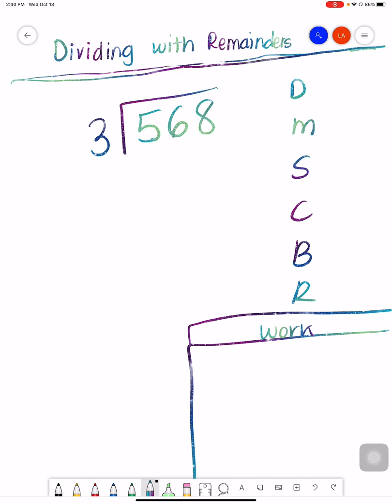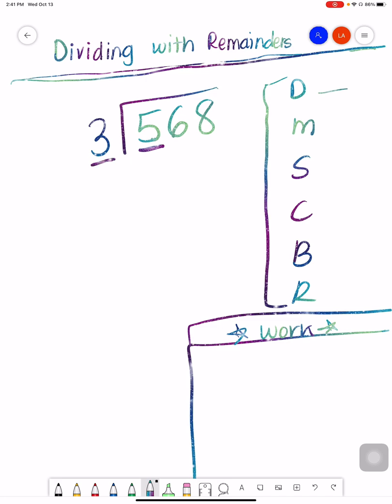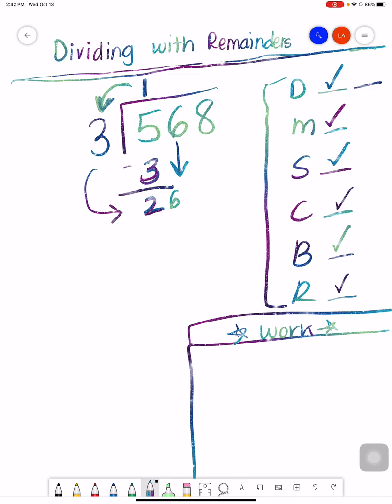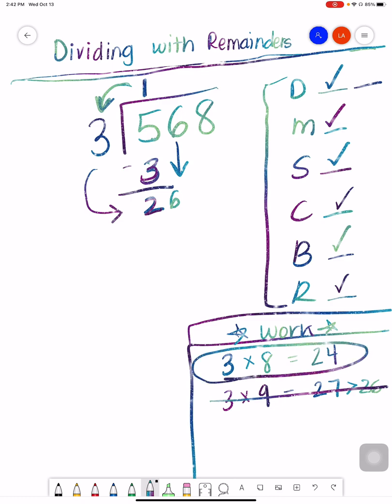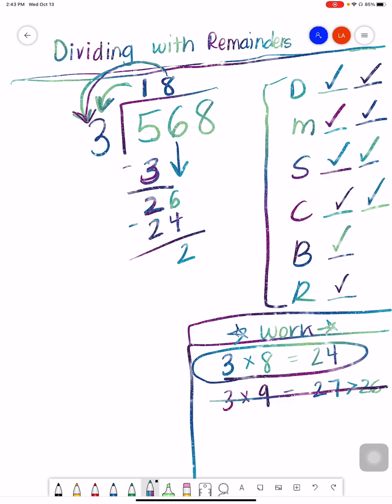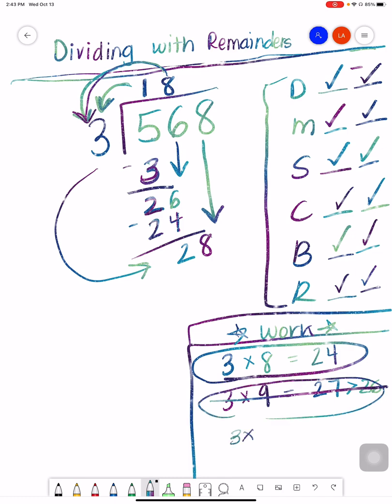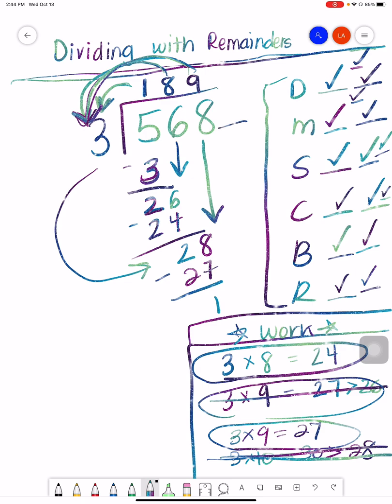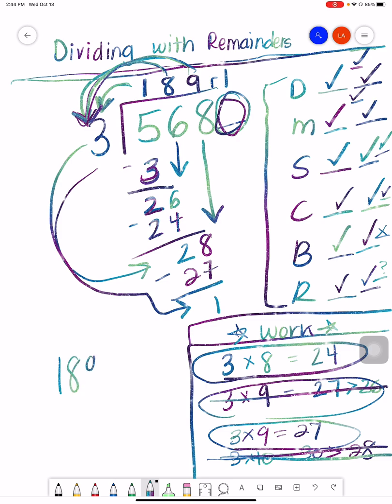Multiplication and Division Bootcamp - Dividing with Remainders